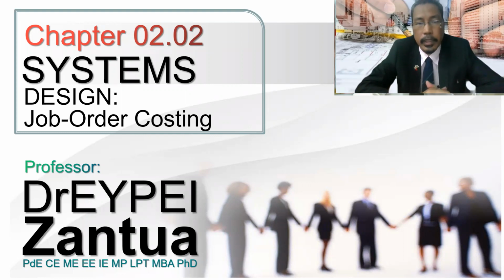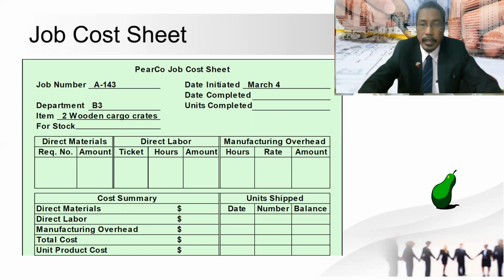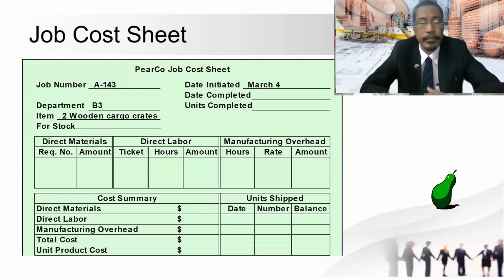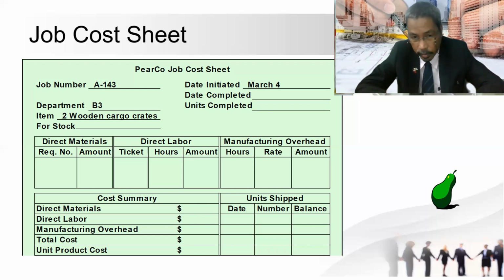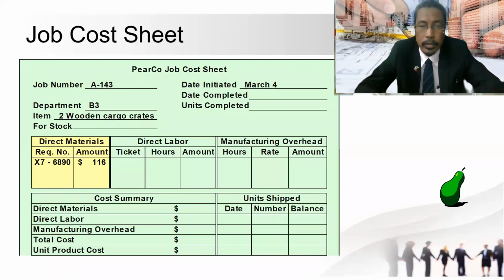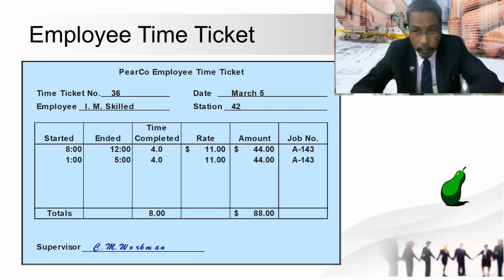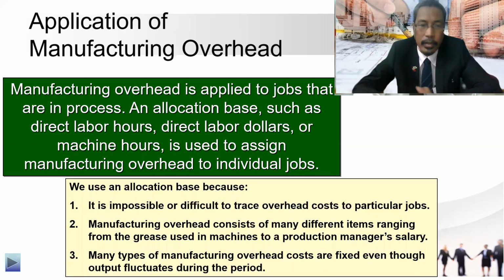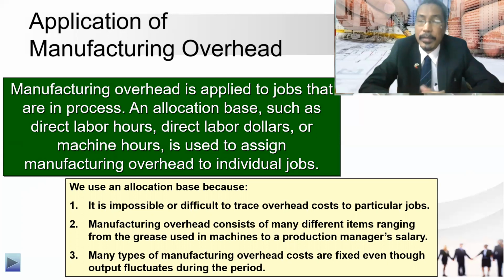Documents used in Job-Order Costing || Systems Design: Job-Order Costing (Chapter 02 Module M02.02)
3 Units Lecture Course

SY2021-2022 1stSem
Textbook:

Documents used in Job-Order Costing
Systems Design: Job-Order Costing